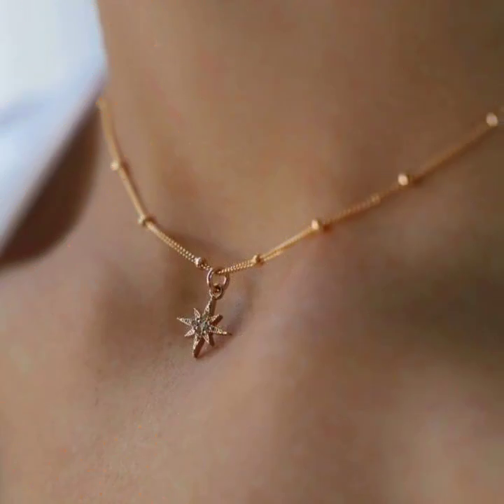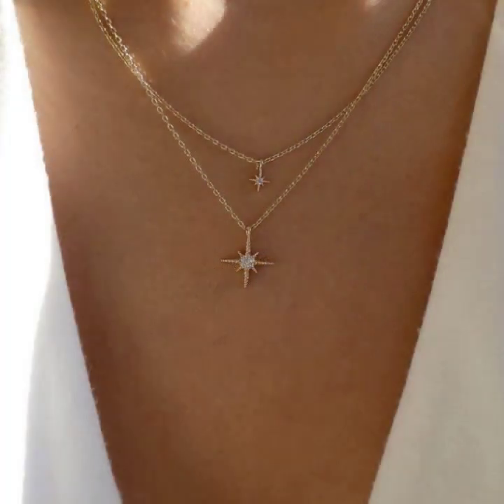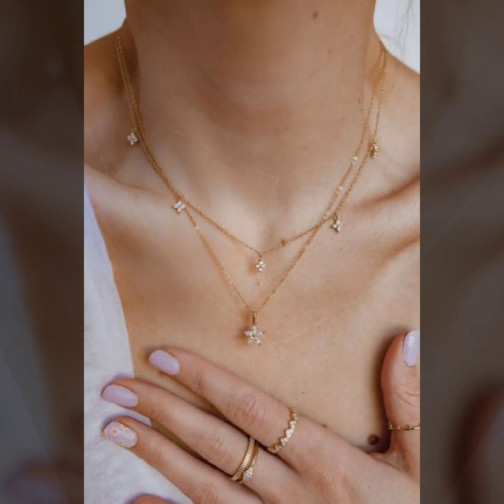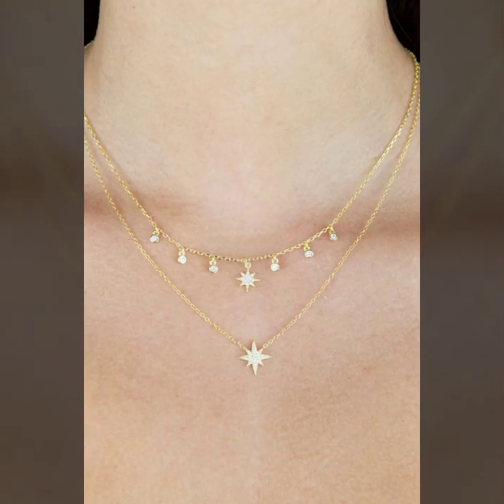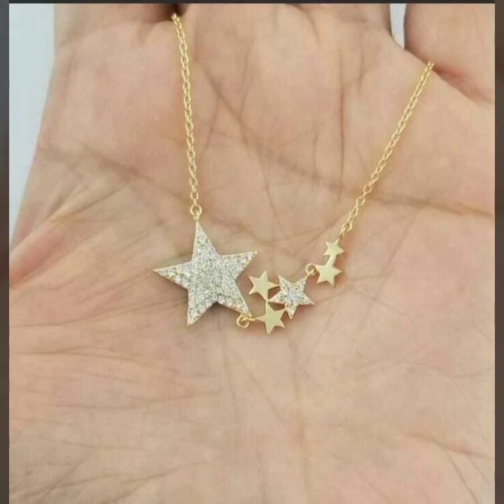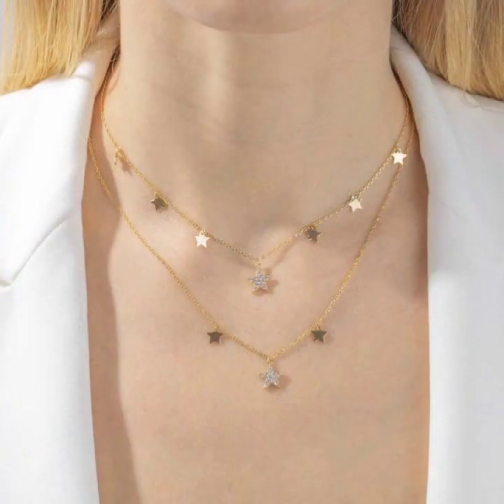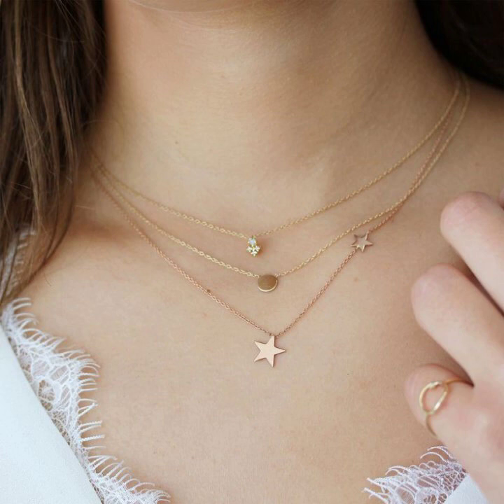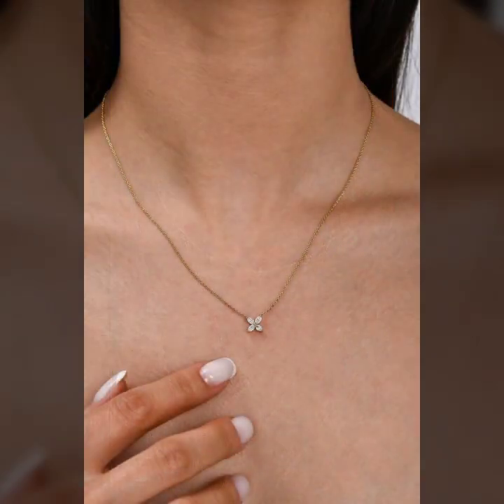Trendy & most popular gold lightweight heartshape necklace designs ideas